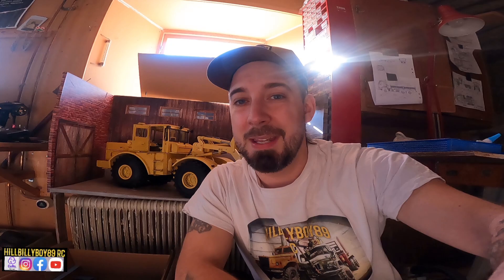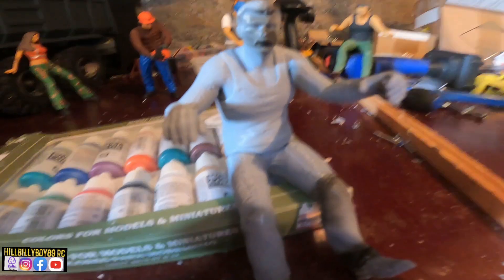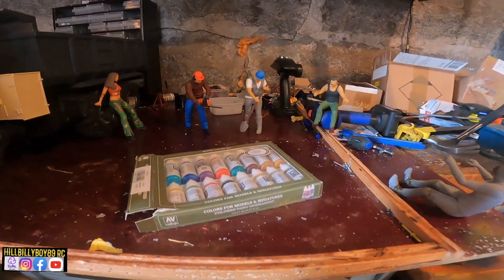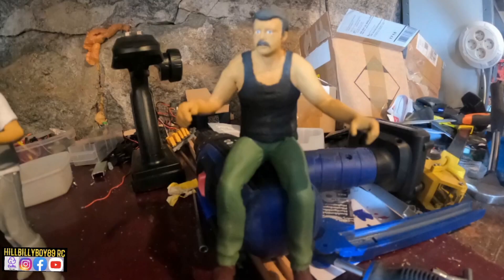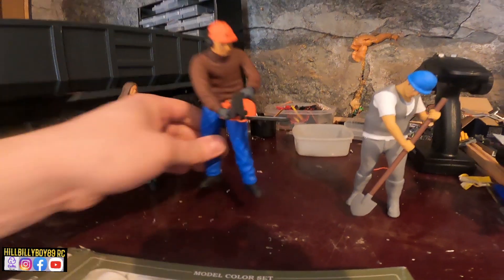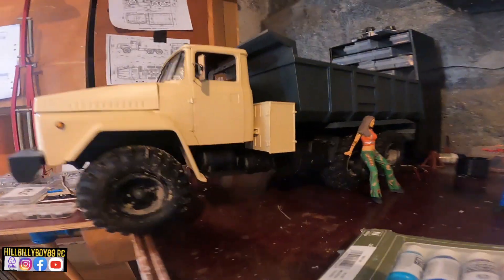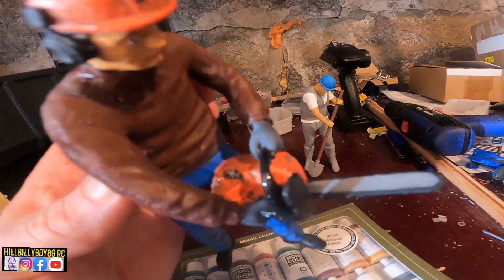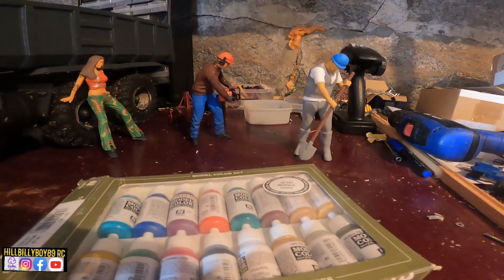rc driver for truck and car 6x6 4x4 1/10 and other 3d printed figure